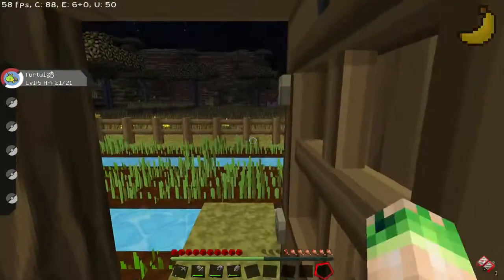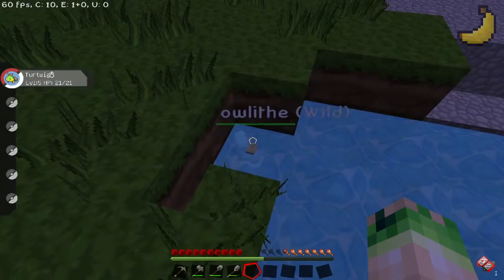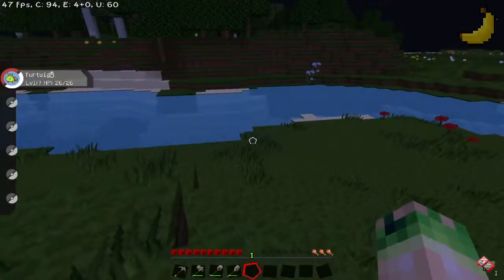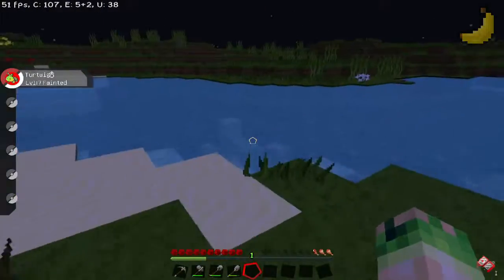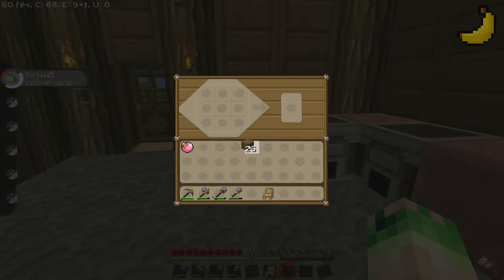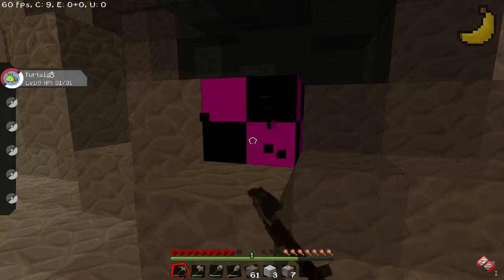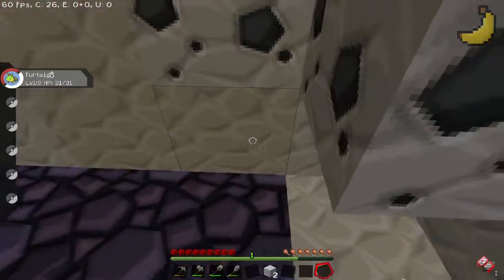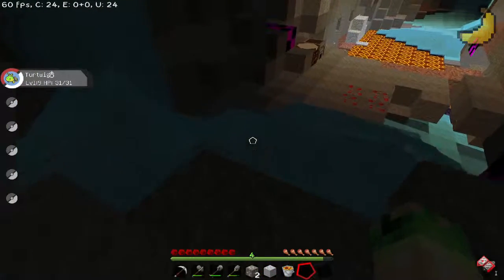PixelMon Season 3 "Hitting the mines!" [#2]